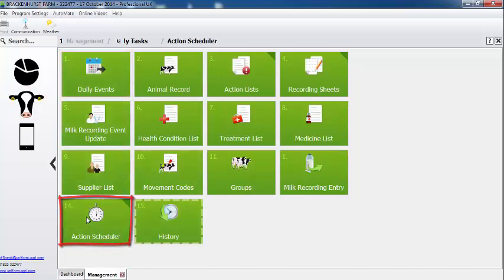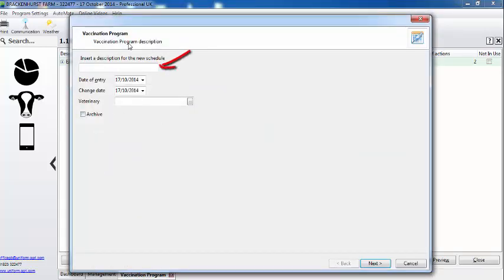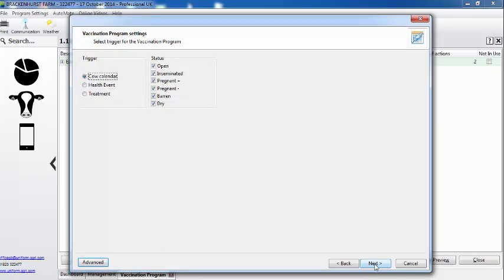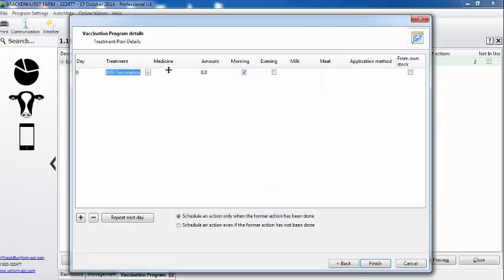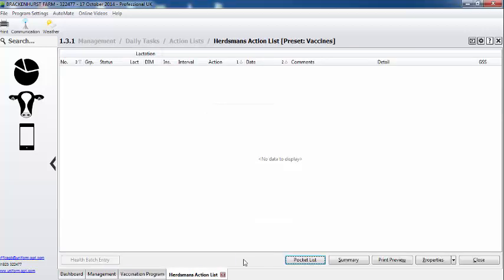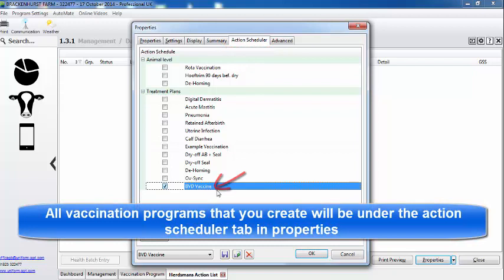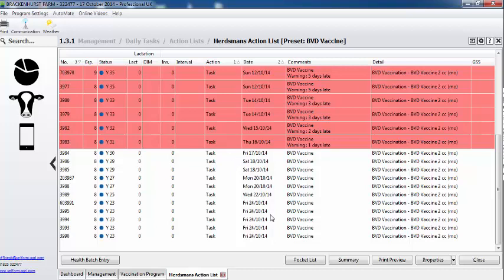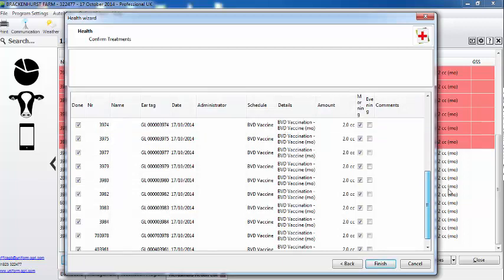Vaccination Program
In this movie we will be looking at setting up a Vaccination Program. The movie is a step by step guide on how to set up a vaccination program and also shows where the information can be easily accessed and how easy it is to enter the vaccination once it has been given to an individual or group of cows.